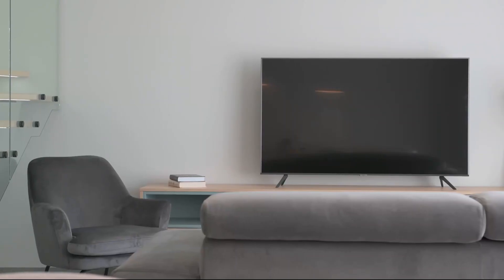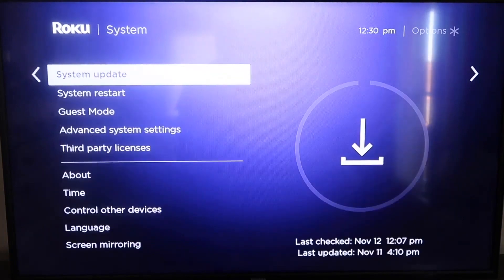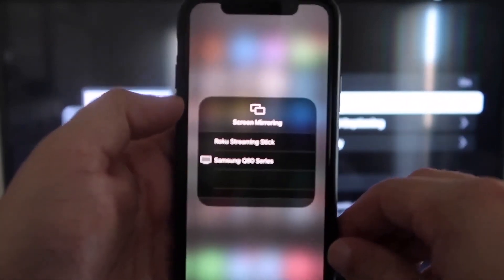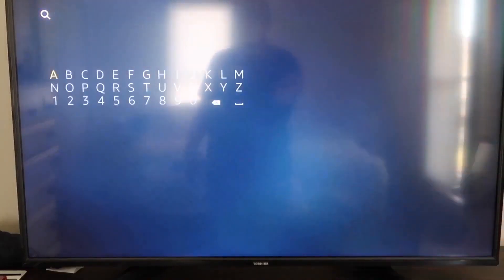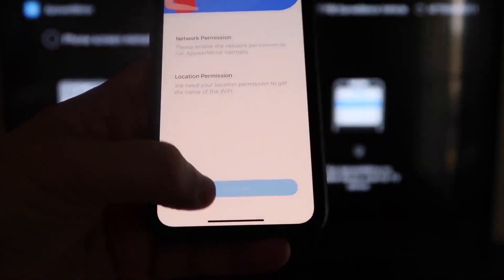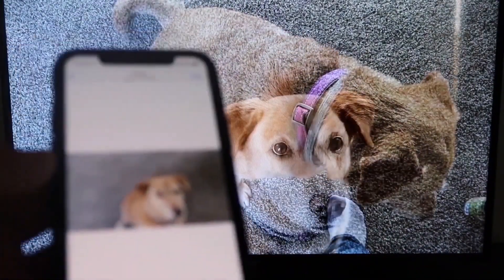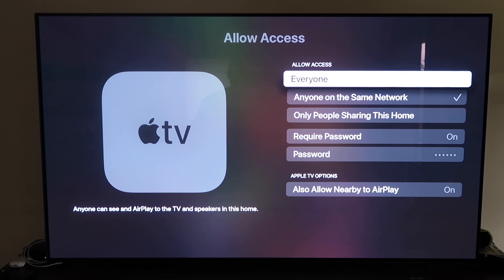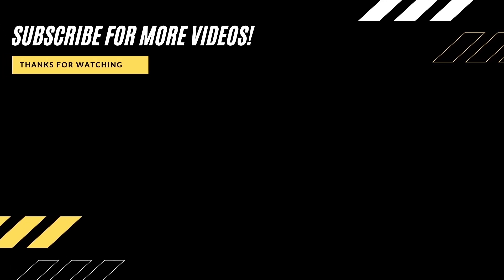Screen Mirror iPhone to Westinghouse TV - 3 Different Methods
Here are 3 different ways that you can screen mirror your iPhone to a Westinghouse TV.